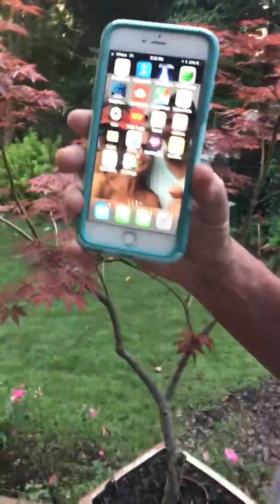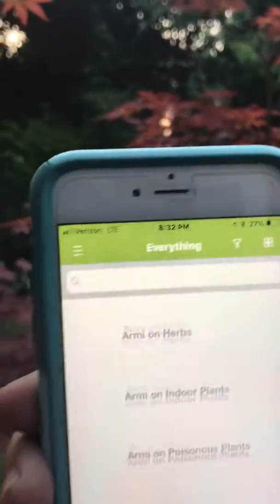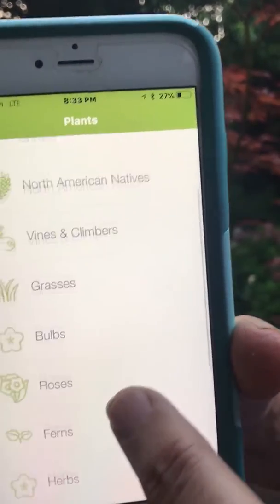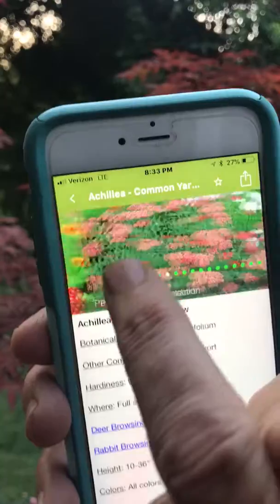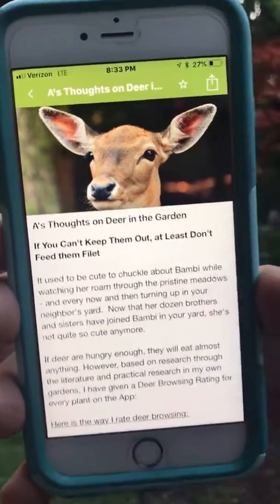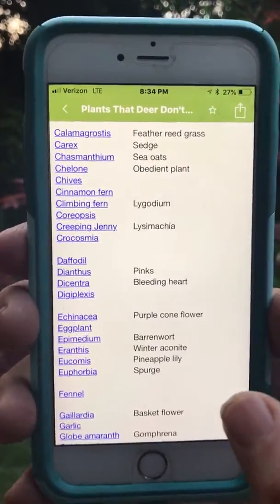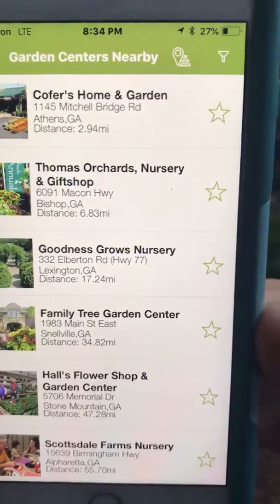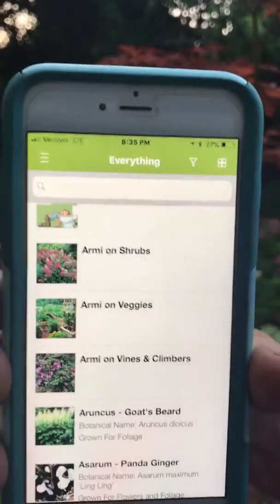How to use Dr A’s App on Gardening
A quick tutorial to have all your garden plants in your pocket or purse